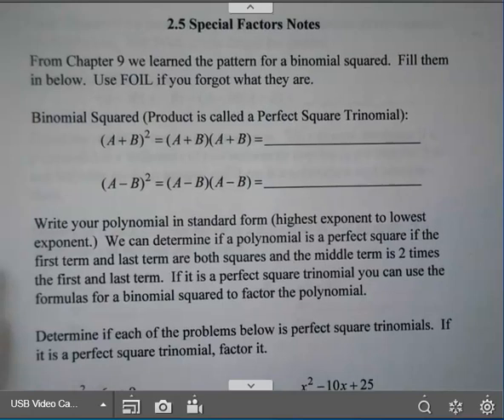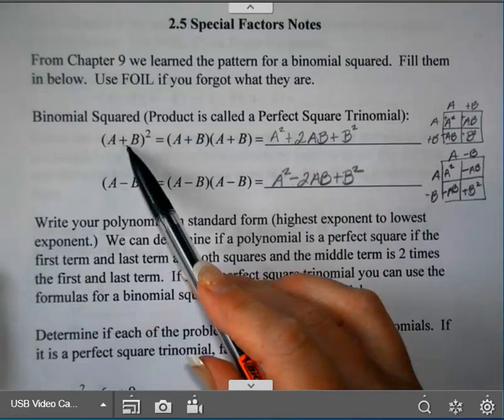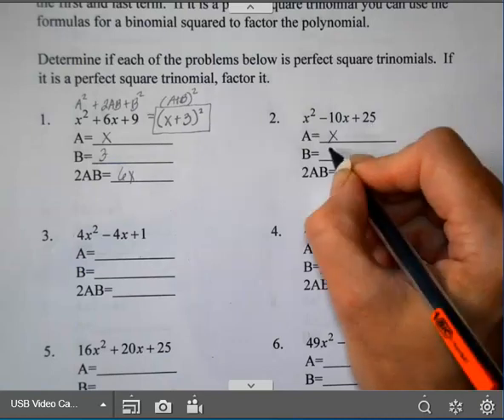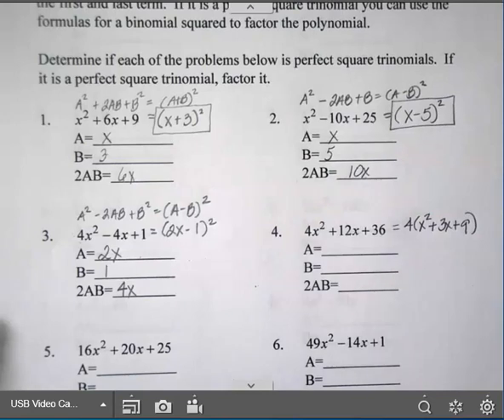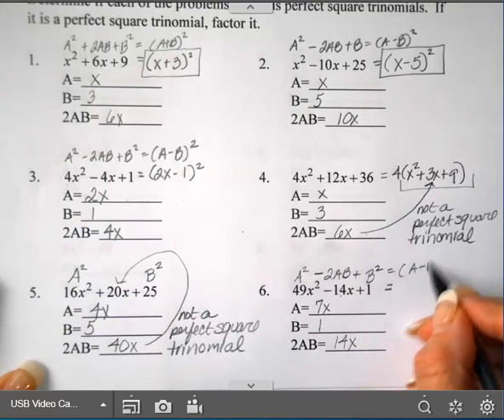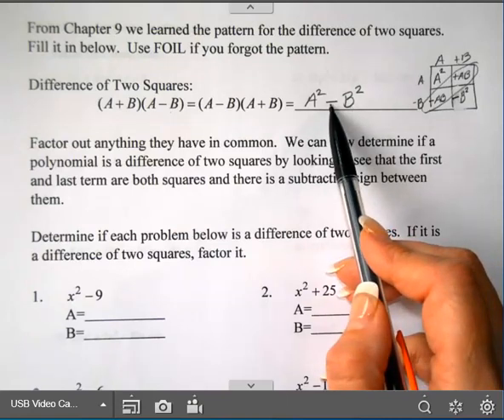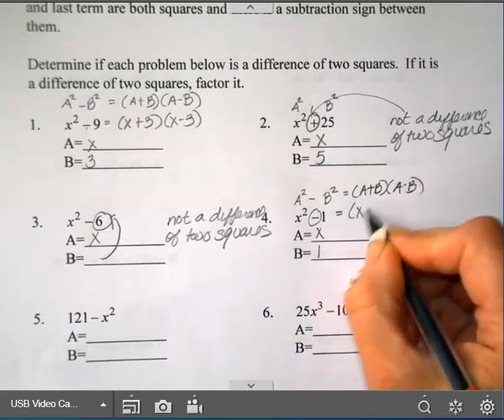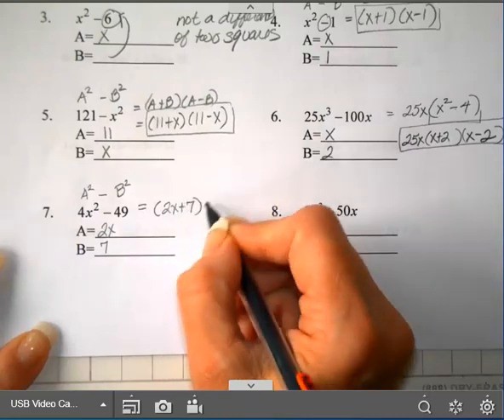Factoring: Difference of Squares and Perfect Square Trinomials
Factoring Quadratics
Algebra